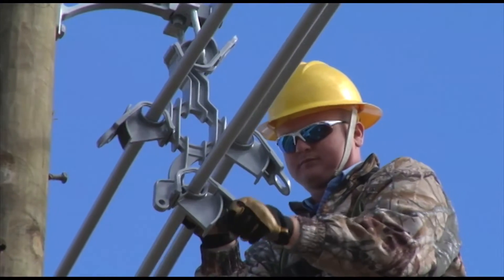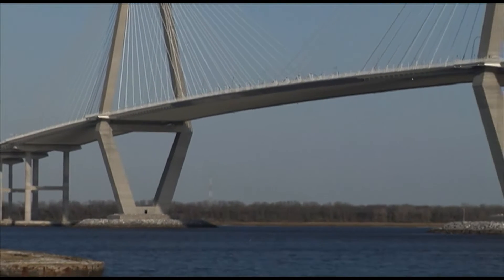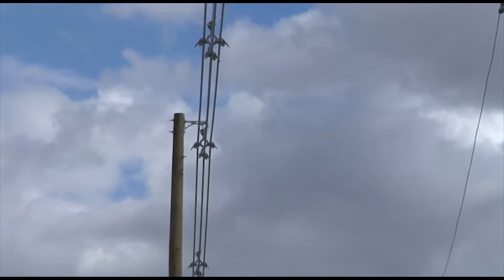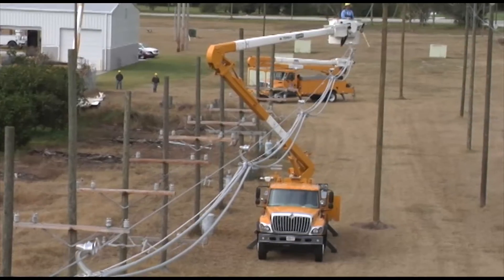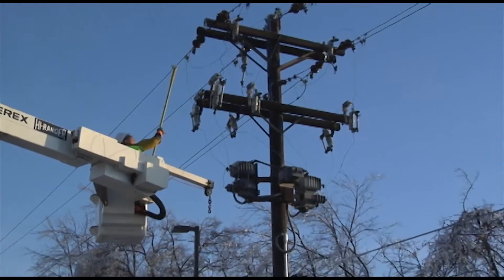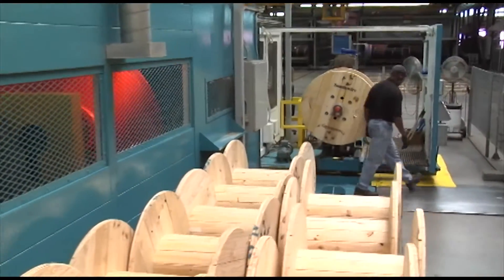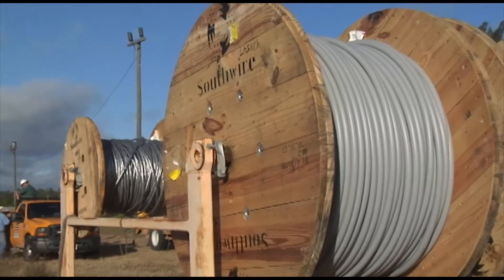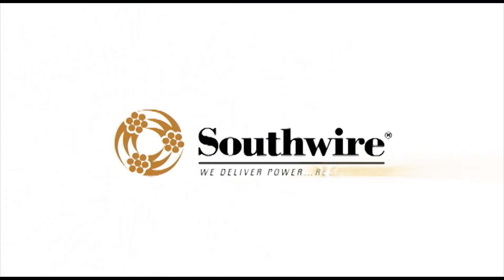Covered Aerial MV - Highly Reliable & Community Friendly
This video highlights the benefits of Southwire's Covered Aerial MV (formerly Spacer Cable) Systems. In a CAMV design, wires are held closely together, allowing more power in existing ROW and enabling utilities to reduce tree-trimming cycles (thus slashing vegetation management budgets). Learn more about the unique design of the CAMV system and how it benefits communities